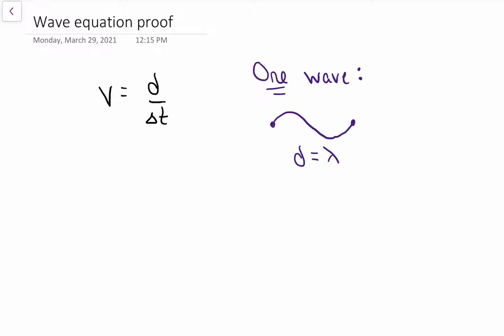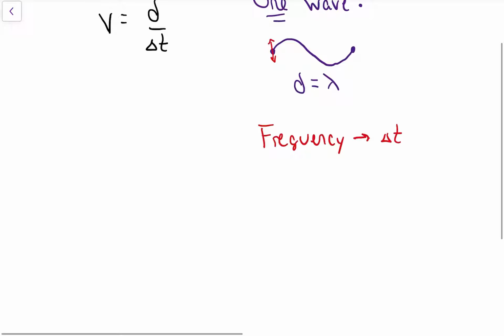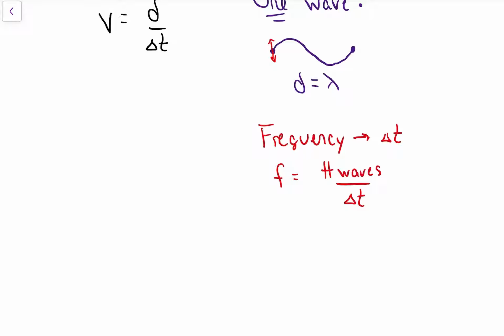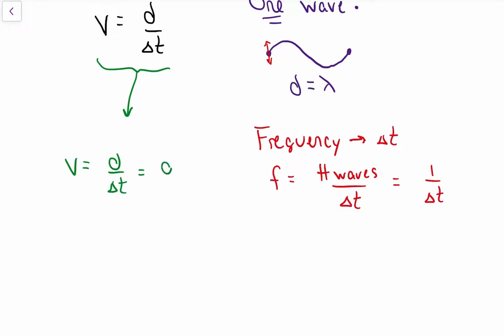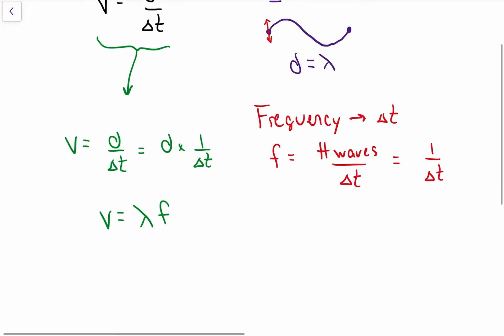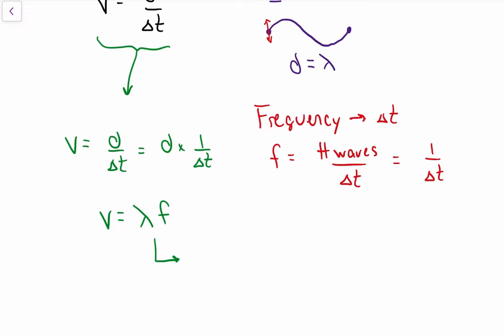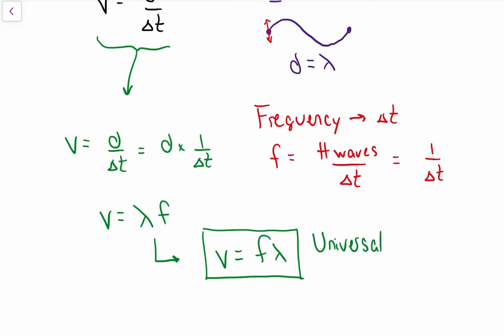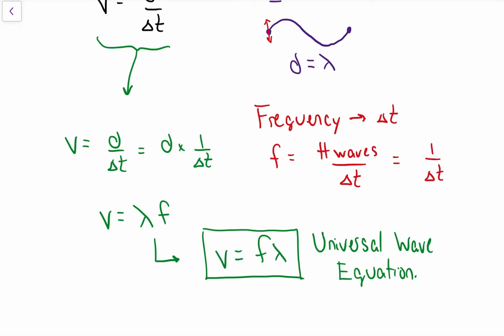Universal wave equation